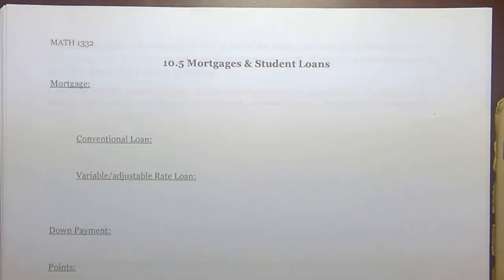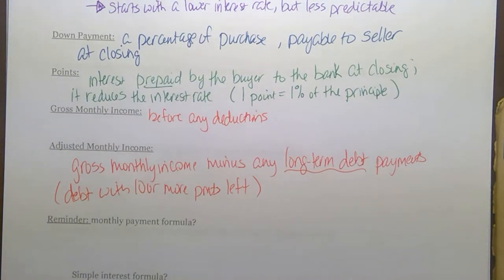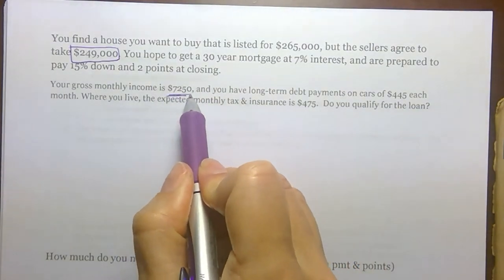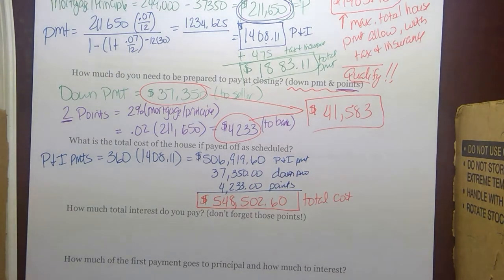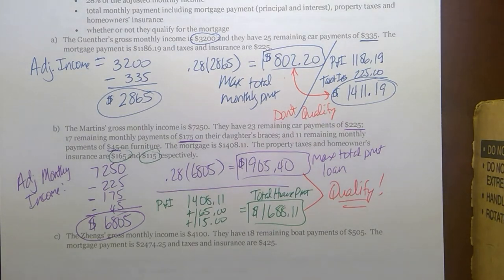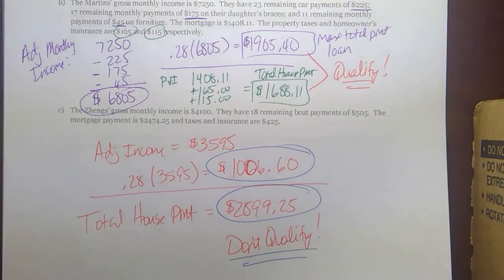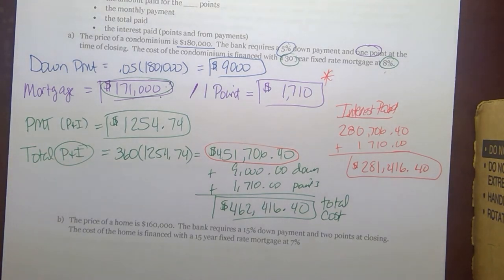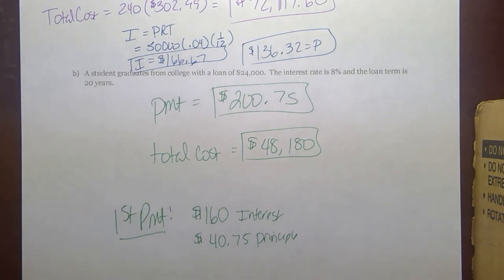Contemporary GN 10 5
When you get into the video at 53:30 minutes, I make a mistake on Mortgage problem 4a, for the total interest calculation--I failed to carry my 1! The total should be $282,416.40.